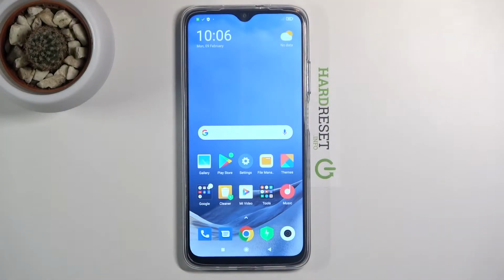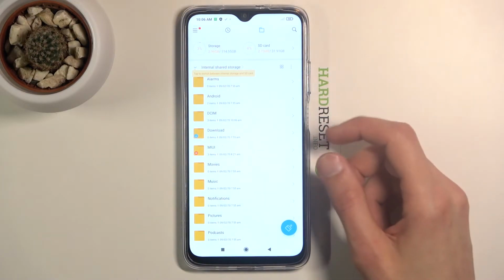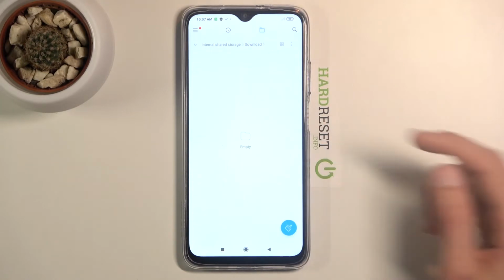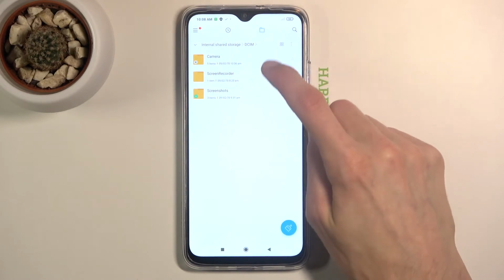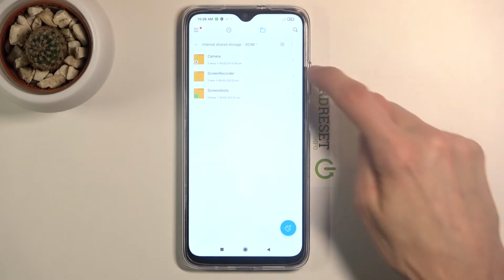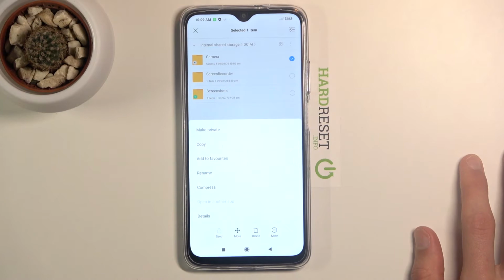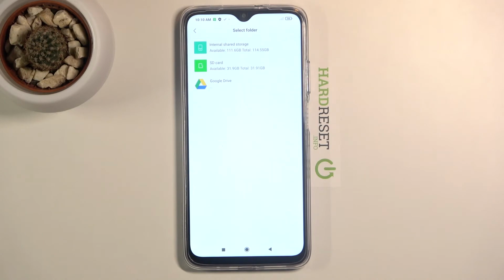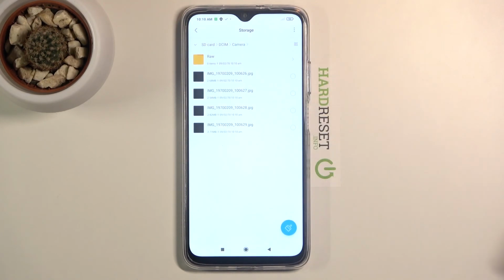How to Transfer Files in POCO M3 – Move Data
Read more info about POCO M3:
We would like to present the video guide, where we teach you how to transfer files in POCO M3. If you want to move data between internal and external storage of your Poco smartphone, check out the attached instructions and send data to the memory card. Let’s use the uploaded tutorial and transfer files in POCO M3 successfully. Visit our HardReset.info YT channel and discover many useful tutorials for POCO M3.

How to move data to memory card in POCO M3? How to transfer files to external storage in POCO M3? How to transfer data to Micro SD Card in POCO M3? How to move files to SD Card in POCO M3?